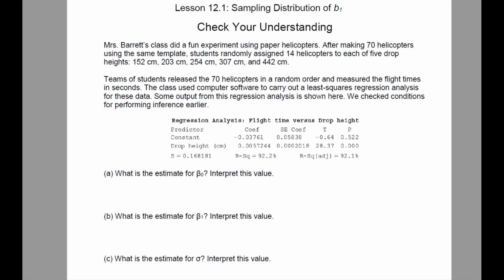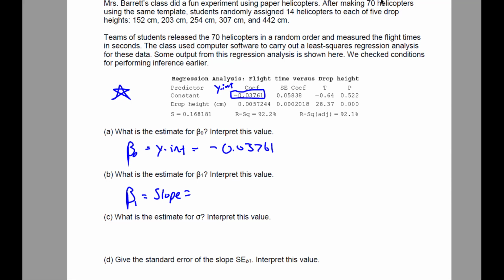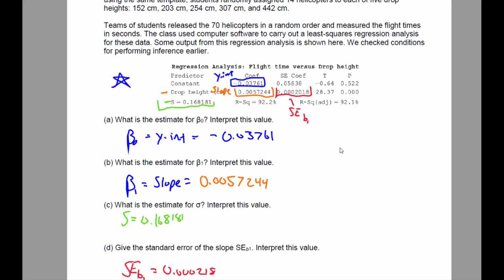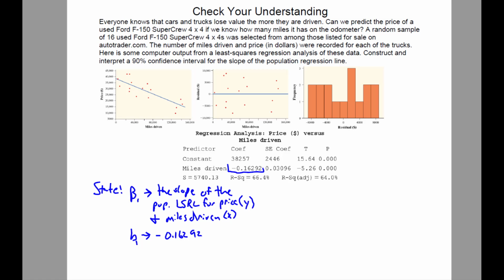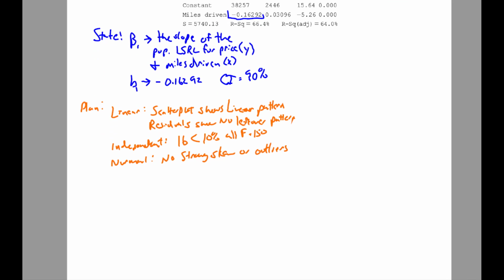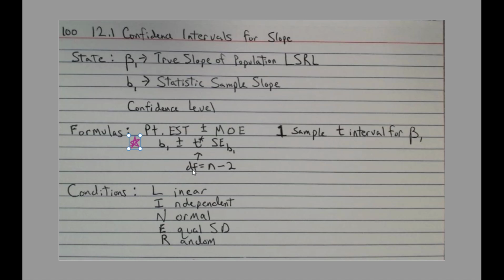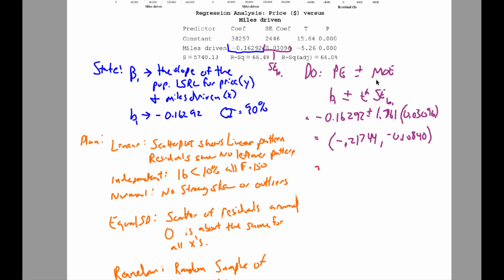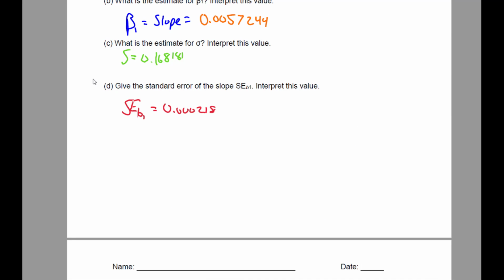Sampling Distribution of b / Confidence Intervals for Slope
12.1 CYU - AP Statistics